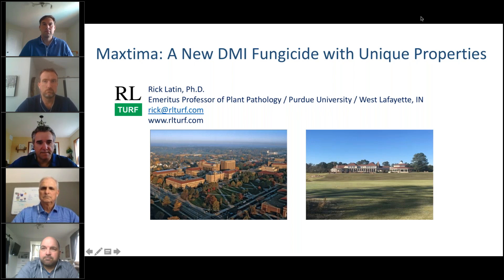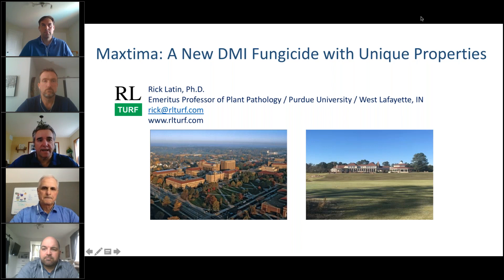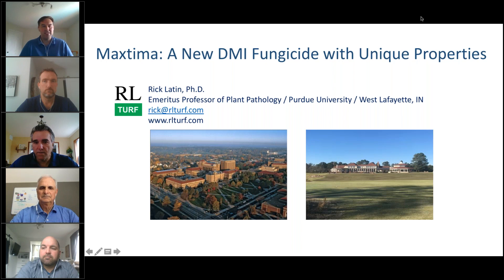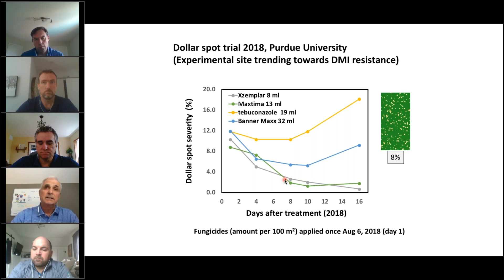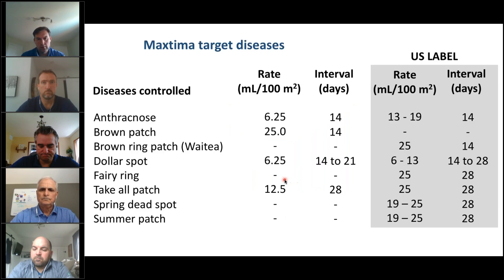2020 06 04 Dr Latin Maxtima Update Webinar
Plant Products hosted a Maxtima Fungicide update via Webinar with BASF Canada and Dr. Rick Latin.